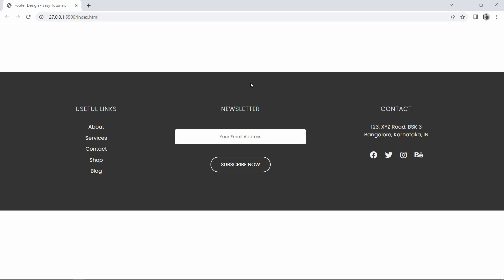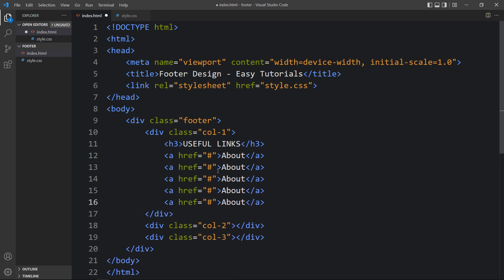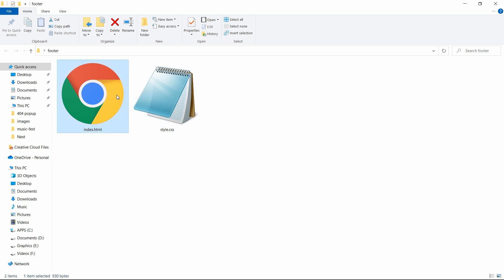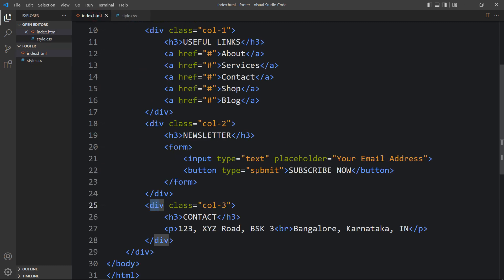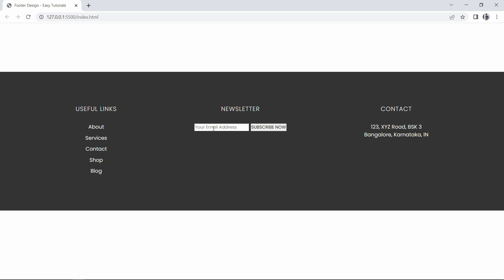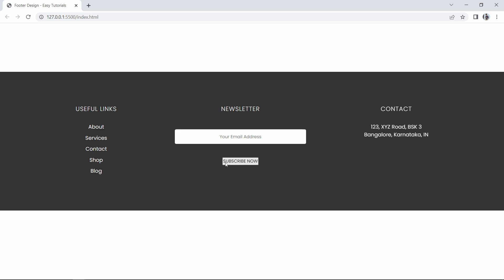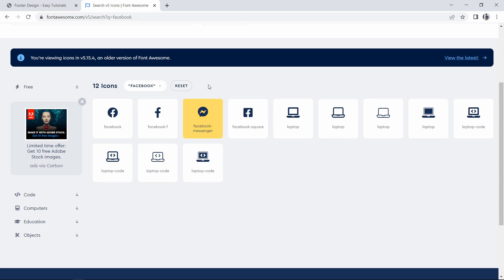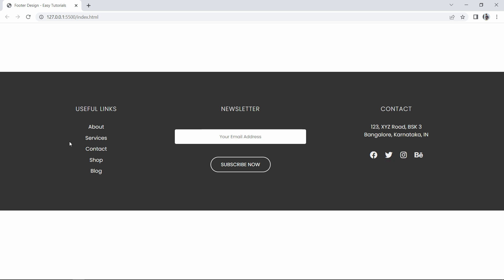How To Make Website Footer Using HTML And CSS | Footer Design For Website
Learn How To Make Website Footer Using HTML And CSS | Make Footer Design For Website with HTML and CSS step by step

In this video we will create a footer design or website. We will create the footer with  3 columns and there will be useful links, email subscription form and social media links in the footer.